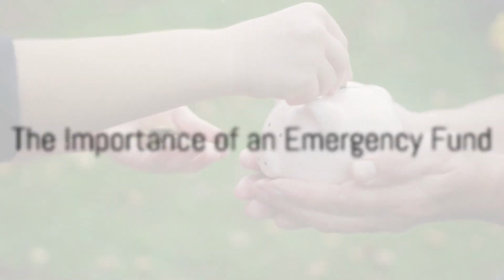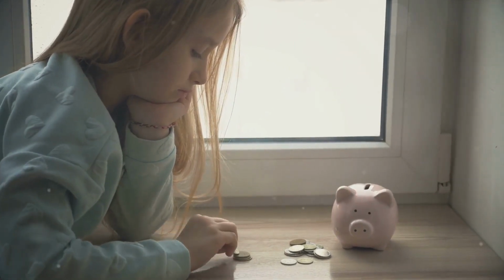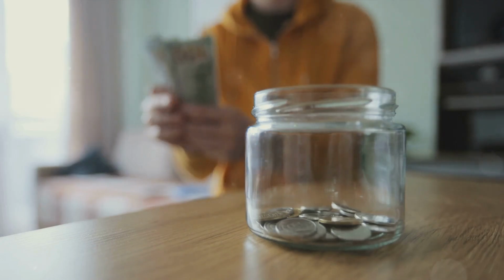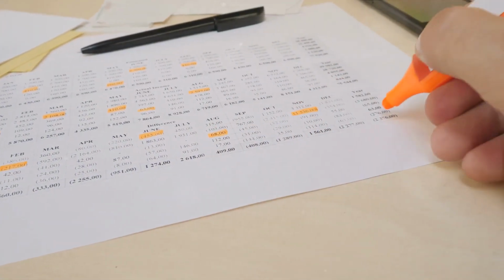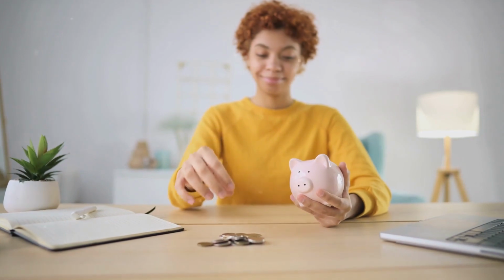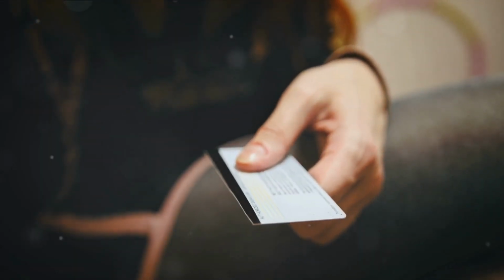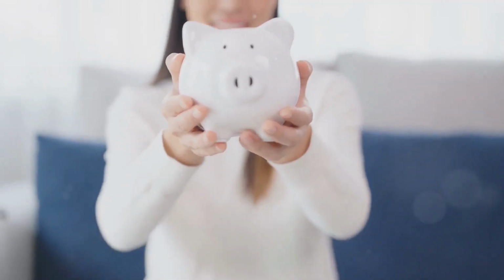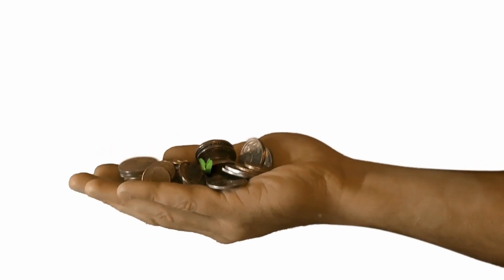How to Build an Emergency Fund Fast: The Ultimate Guid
How to Build an Emergency Fund Fast: The Ultimate Guide is your one-stop solution for achieving financial security. In this video, we'll walk you through the essential steps to create an emergency fund that can withstand any financial crisis. From understanding the importance of an emergency fund to practical tips on how to start saving, we've got you covered.